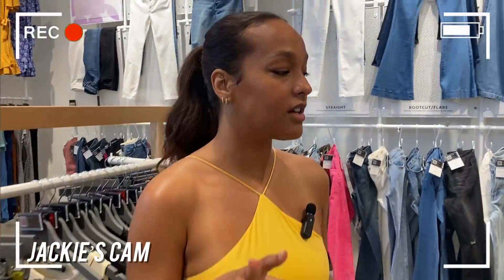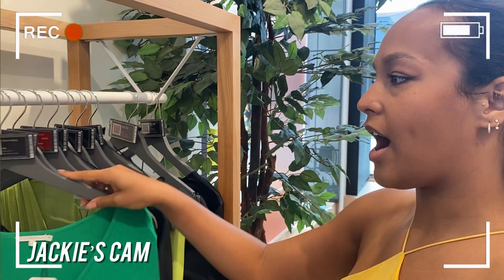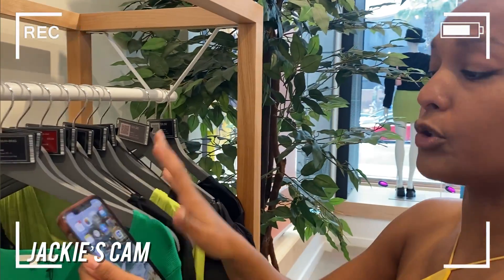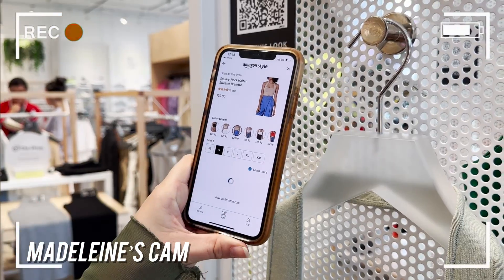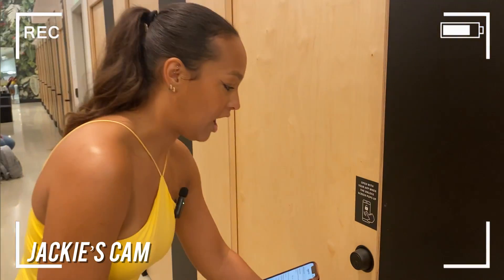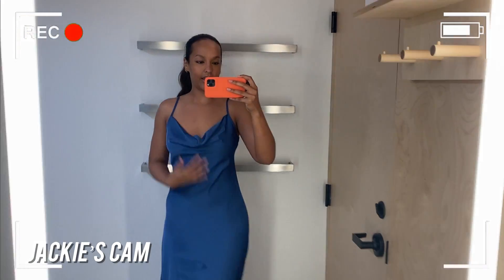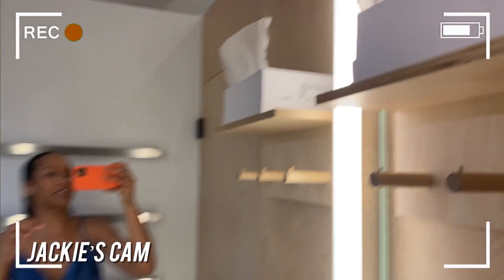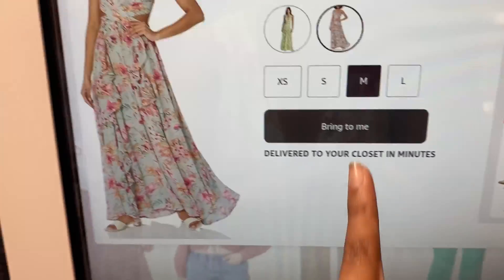What the Amazon Style Store is REALLY Like?!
We shopped in person at the Amazon Style store! Was the selection as impressive as it is online?! Next, watch us do a 15 minute scavenger hunt in Target!

Supervising Producer: Bridget Moriarty
Associate Producer: Phoebe Balson
Senior Content Manager: Rivet Soro
Video Production Director: Russ Ferguson
Camera Operator: EJ Locke

Shopping @amazonstylestore In Person!